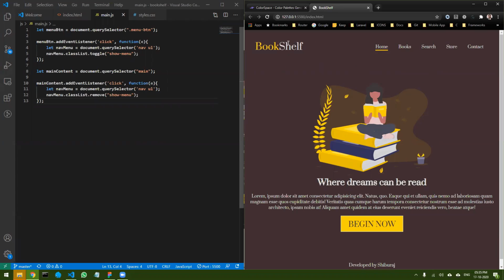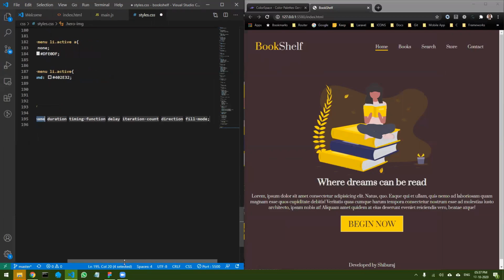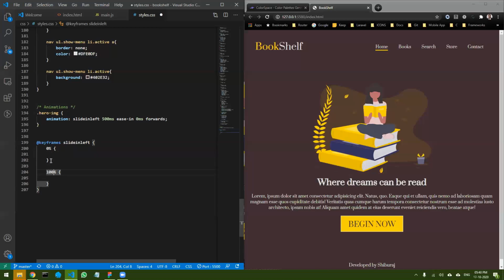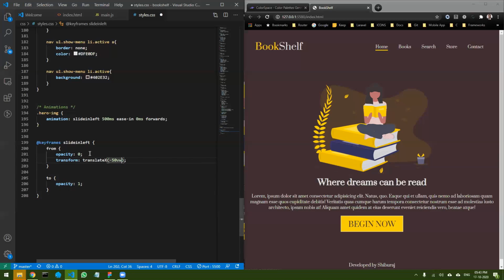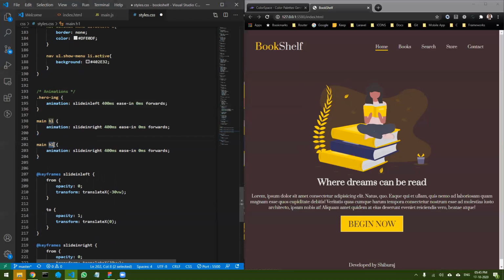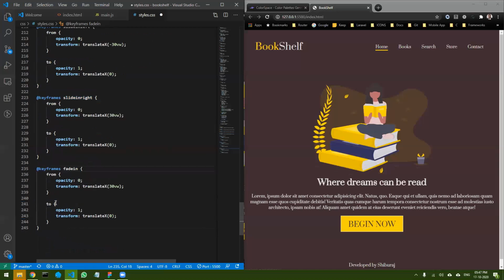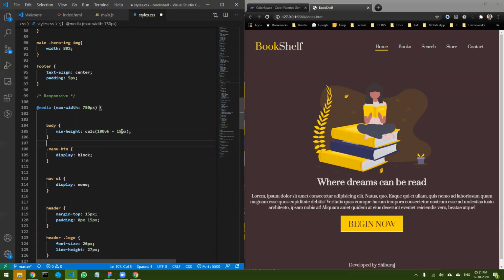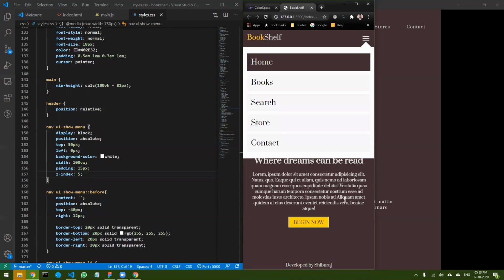Landing Page Design using Figma / HTML / CSS / Javascript - Part 5 - Animating using CSS